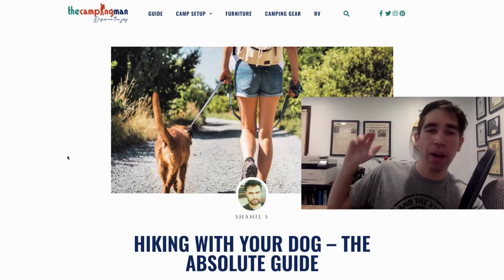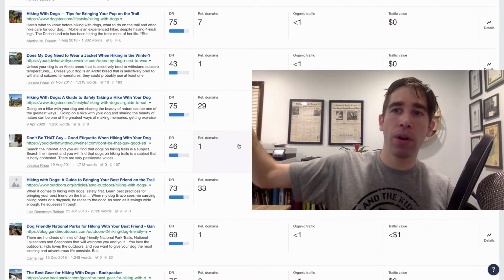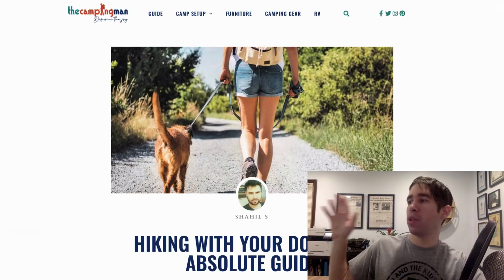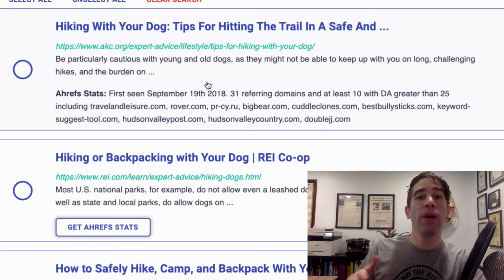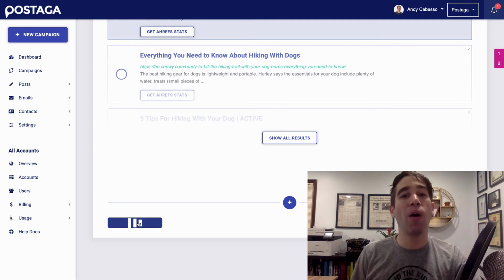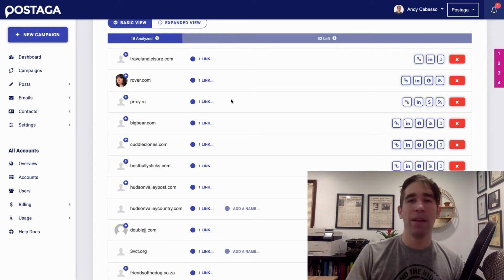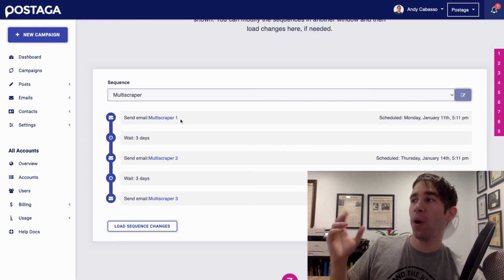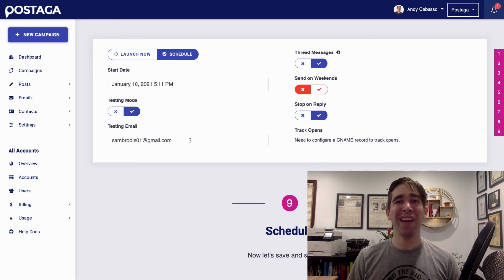Multiscraper Technique - Link Building Outreach Streamlined and Automated in 2021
If you want more website traffic, this video can help.

This is a brand new link building technique that can help you earn links to your website, which can improve your website's rankings in search engines, and drive a ton more traffic to your site.

Whether you are a novice or more experienced when it comes to search engine optimization and digital marketing, the unique strategy in this video can be a powerful tool in your arsenal.

We call this strategy the Multiscraper Technique. If you've heard of the Skyscraper Technique - this is the next level.

This video is a step-by-step walkthrough, breaking down everything you need to know about this strategy that can help you build more traffic for your website.

For more info on the Multiscraper Technique and link building outreach, check out these helpful resources:

- Postaga - an all-in-one link building and outreach platform, which we use to run the Multiscraper Technique

- Grow Together SEO - Our private Facebook community dedicated to link building, digital marketing, SEO, and outreach. If you want to up your digital marketing game, check out this group.